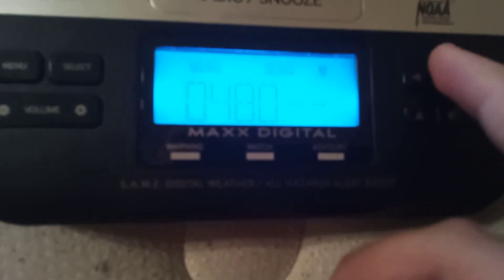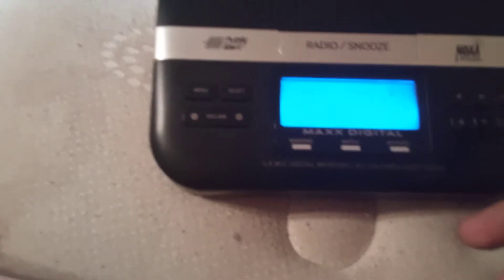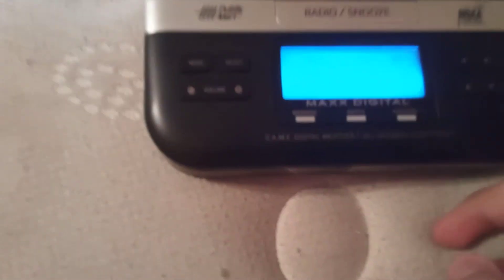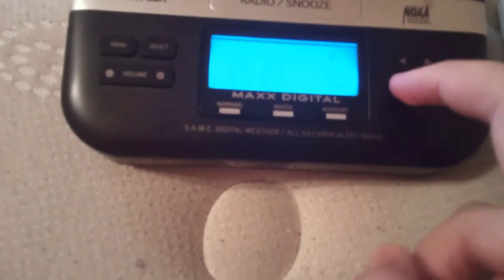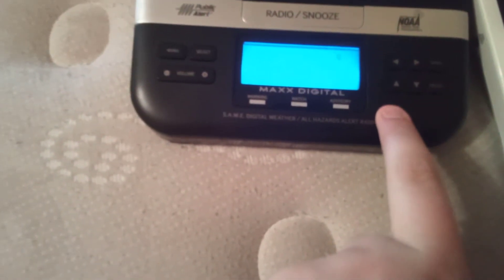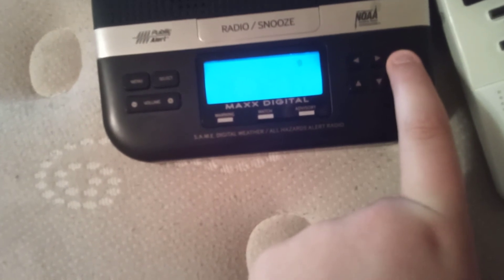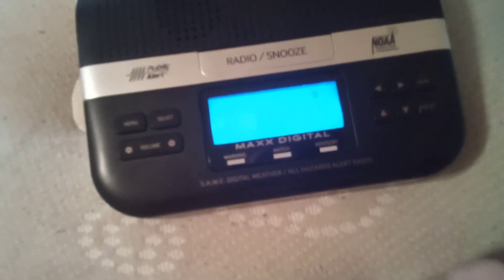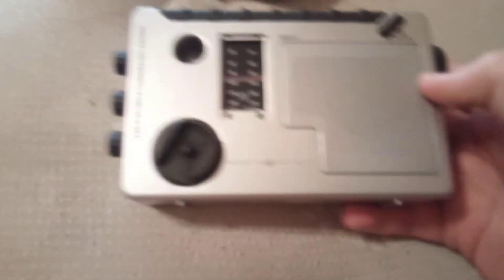Set up of my new Maxx Digital Weather Radio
Yep, I got a new radio today and here is me setting it up, enjoy the video